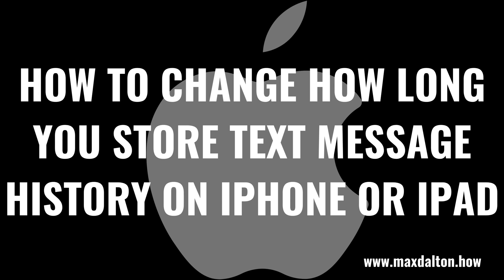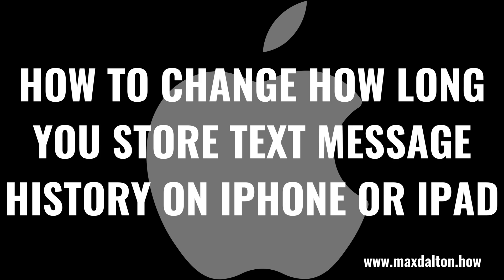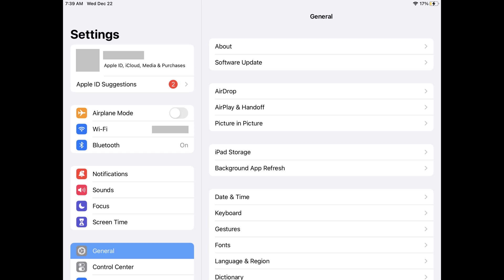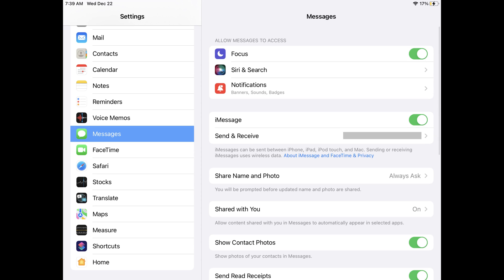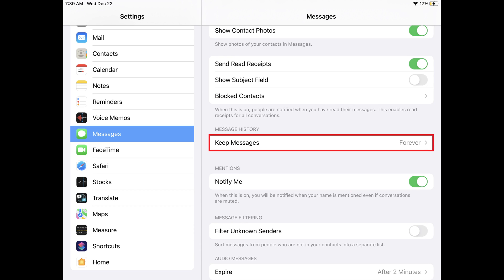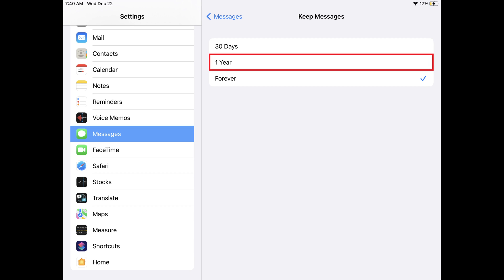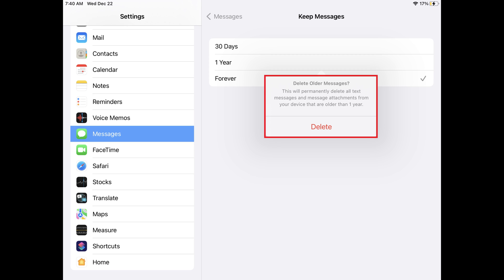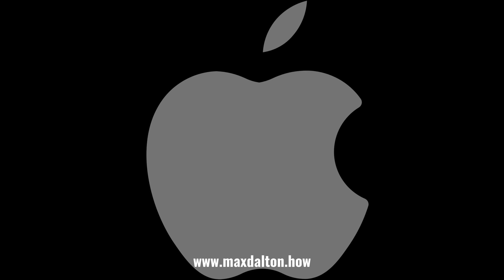How to Change How Long You Store Text Message History on iPhone or iPad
In this video I'll show you how to change how long you store text message history on your Apple iPhone or iPad.

Timestamps:
Introduction: 0:00
Steps to Change How Long You Store Text Message History on iPhone or iPad: 0:47
Conclusion: 2:07

Video Transcript:
By default, text messages and their associated attachments received on your Apple iPhone or iPad are kept forever. While this history is great for hanging onto treasured conversations and images shared with loved ones, or conversations with other people you want to make sure and have a paper trail for, it can really eat up a lot of your device's storage. One option to free up space on your device is to change how long you store your text message history. The only warning is that any messages and their attachments older than your new time frame to keep messages within will be automatically deleted.

Now let's walk through the steps to change how long you store text message history on your Apple iPhone or iPad.

Step 1. Tap to open the "Settings" app. You'll land on the Settings screen.

Step 2. Scroll down the Settings menu until you see Messages, and then tap "Messages." The Messages screen is displayed.

Step 3. Scroll down this screen until you get to the Message History section, and then tap "Keep Messages." The Keep Messages screen is shown, where you'll see options to keep your text messages for either 30 days, one year, or forever. A check mark is shown next to your current option for how long you keep text messages. Again, by default, all text messages on your iPhone or iPad are kept forever.

Step 4. Tap the new option you want to choose to keep text messages for. A Delete Older Messages window pops up, warning you that moving forward will permanently delete all text messages and message attachments from your device that are older than your chosen time frame.

Step 5. Tap "Delete" if you want to move forward. You'll now see a check mark next to the new time you want to keep messages for. All messages and their associated attachments older than your new time frame are automatically deleted.